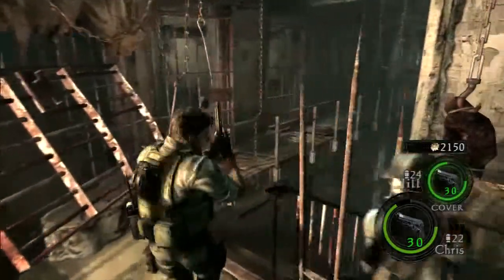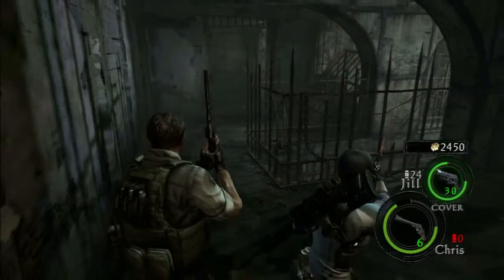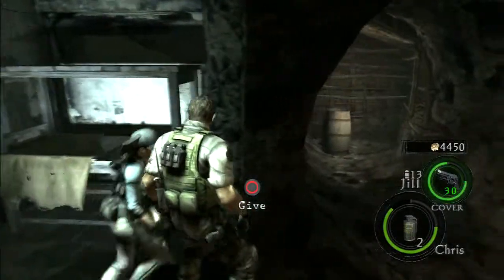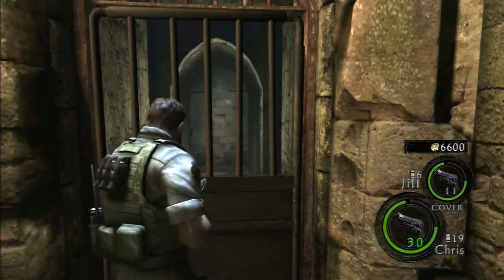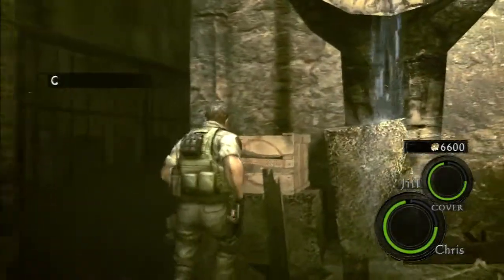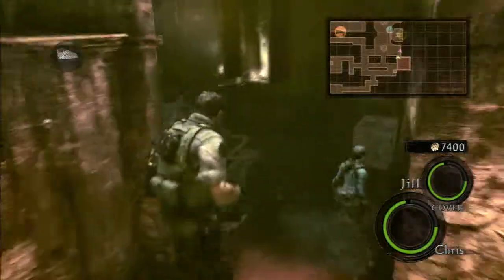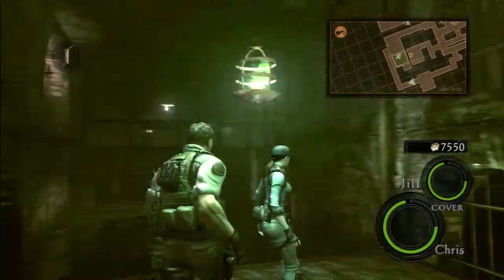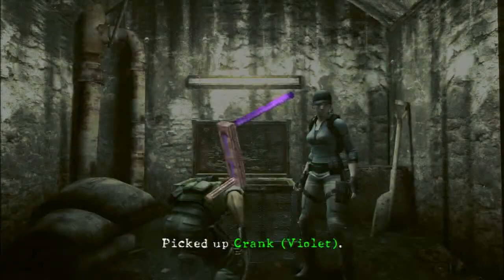RE5- Lost in Nightmares | Episode 2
In this video, Chris and Jill venture under the Spencer mansion. What awaits them?